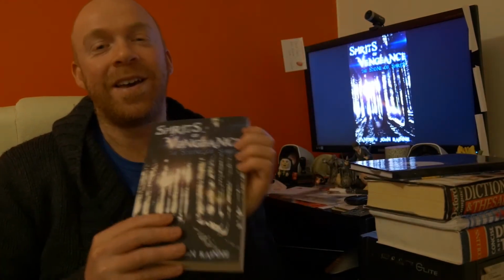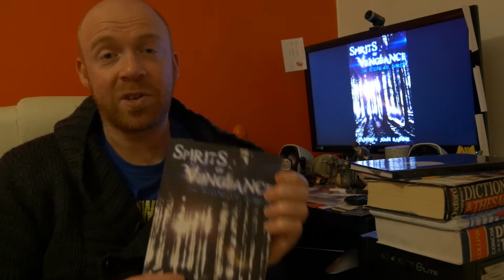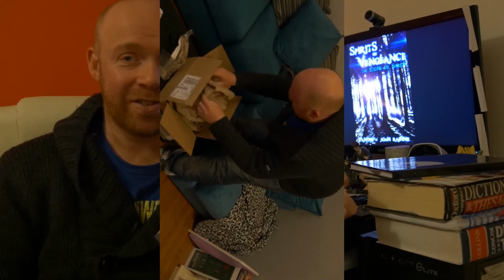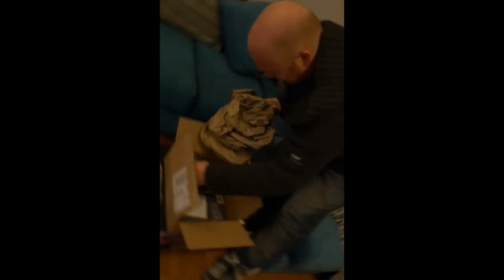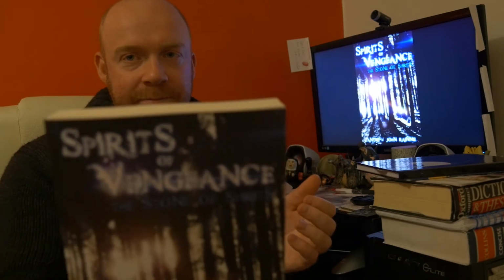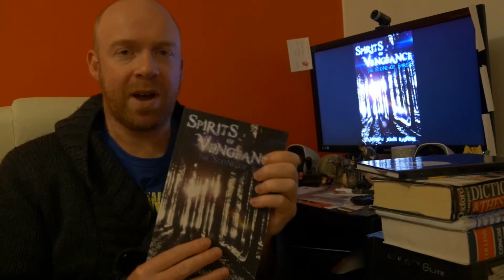Spirits of Vengeance Video Blog - Proof copies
Author Andrew John Rainnie reveals the moment he received his first proof copy from CreateSpace, as well as thoughts on the process and the quality of the book.